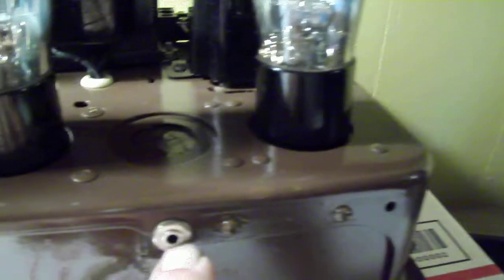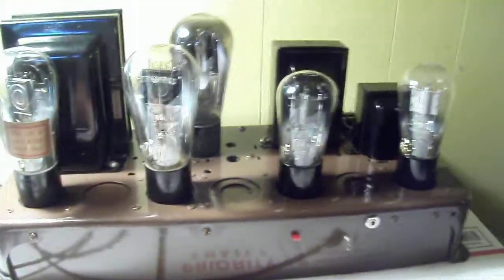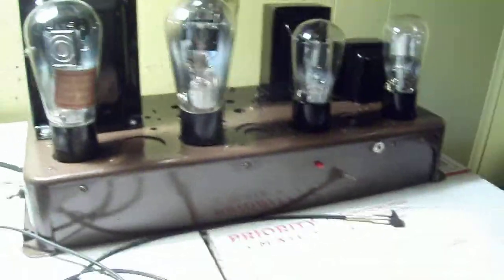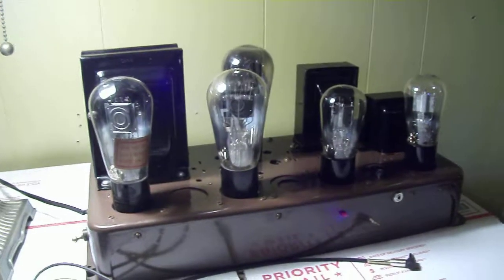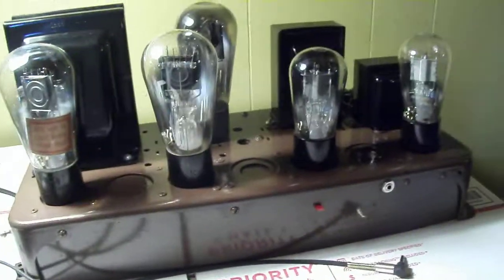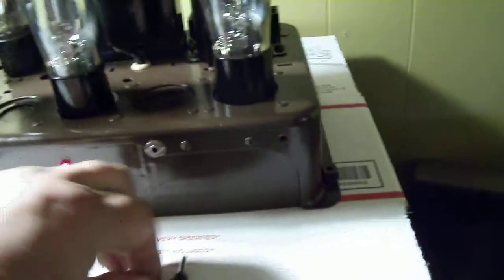UX-245 Amplifier Push Pull Tube amp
Homemade push pull 45 Mono tube amplifier build form used original tube radio parts from the late 1920's